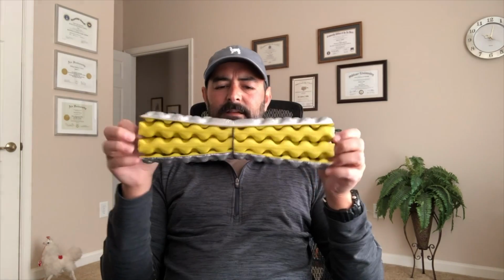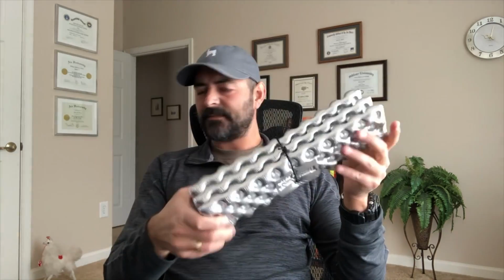TURKish's Luxury Items on the AT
Luxury Items